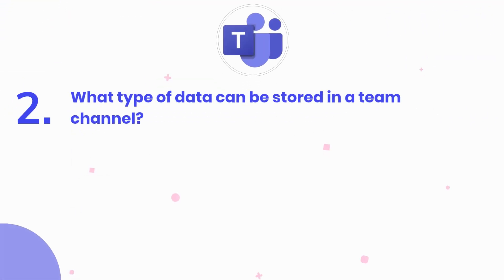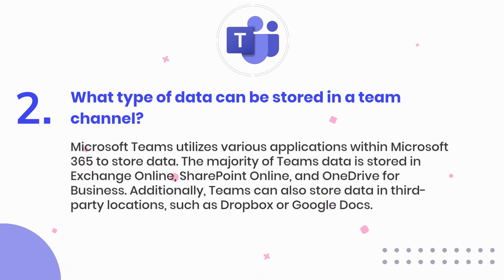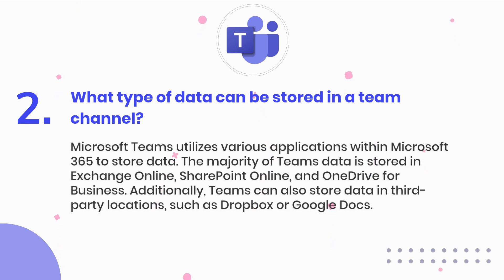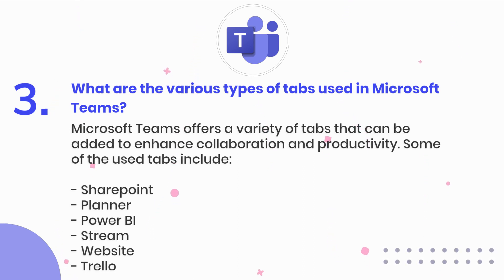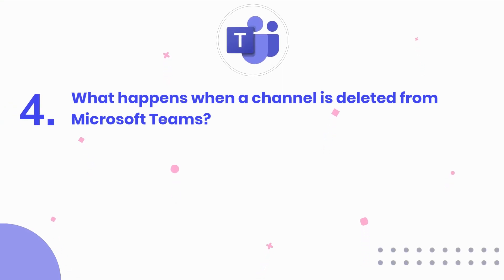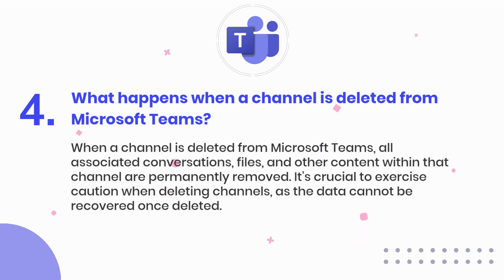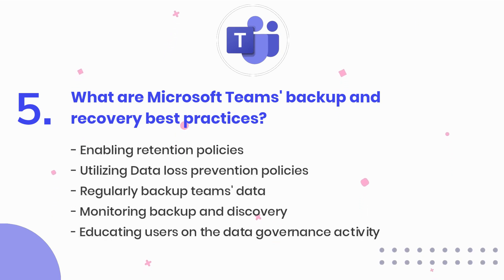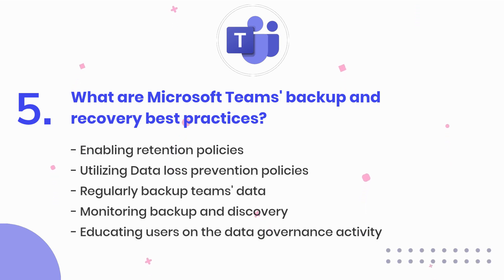Microsoft Teams Administrator Interview Questions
Are you preparing for a Microsoft Teams Administrator interview? Look no further! In this video, we've compiled a comprehensive list of common and challenging interview questions specifically tailored for Microsoft Teams Administrators. Whether you're preparing for an interview or seeking to enhance your knowledge, our comprehensive questions will equip you with the insights and expertise needed to excel in your Microsoft Teams Administrator interview.

👉 Top Reasons Why You Should Consider Getting Microsoft Teams Admin Certification